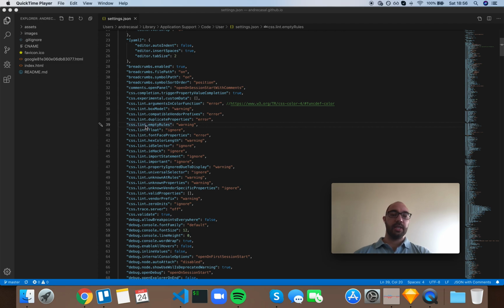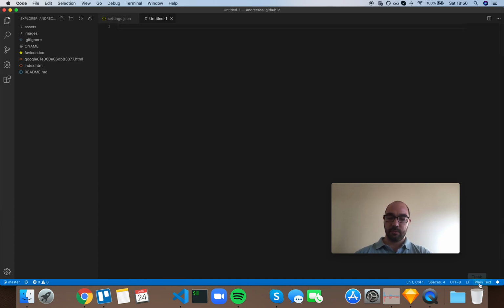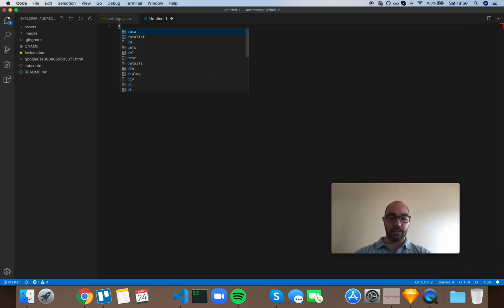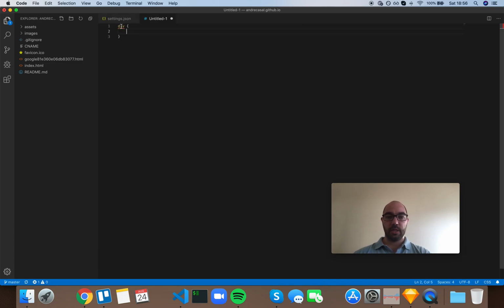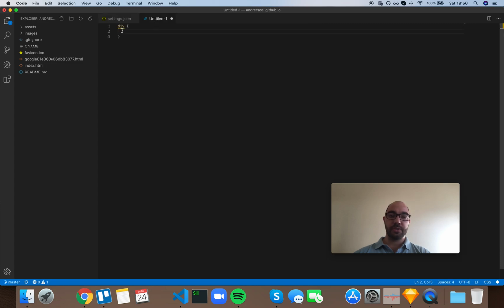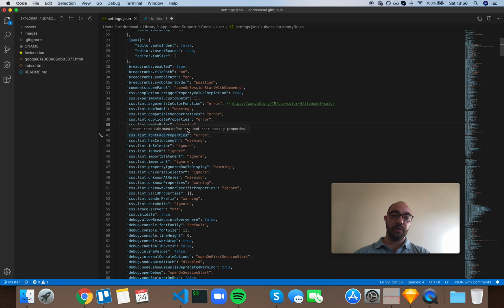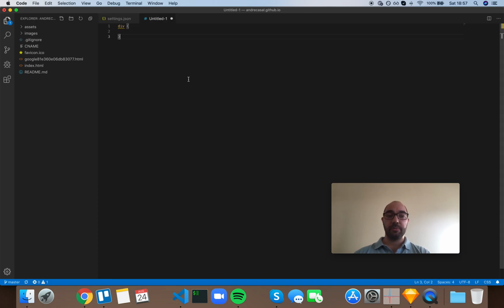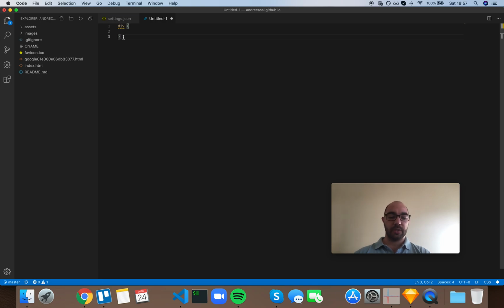VS Code Setting: css.lint.emptyRules